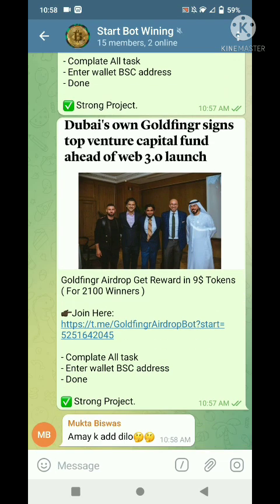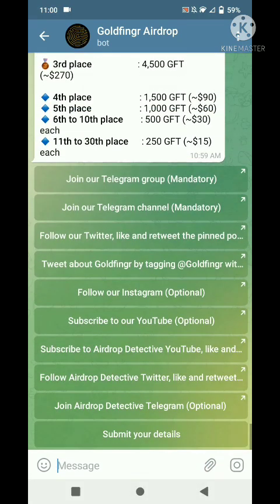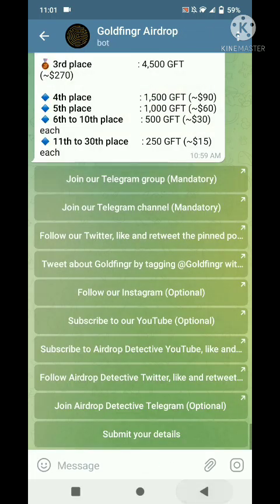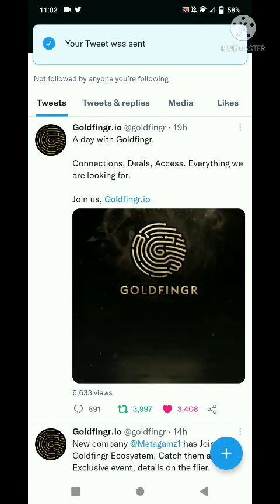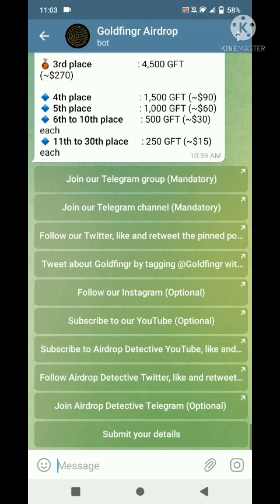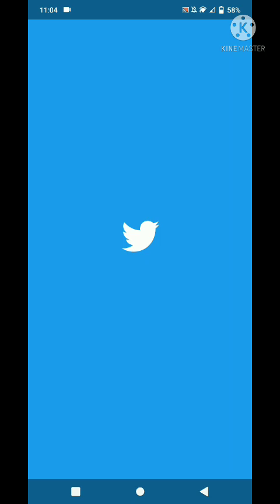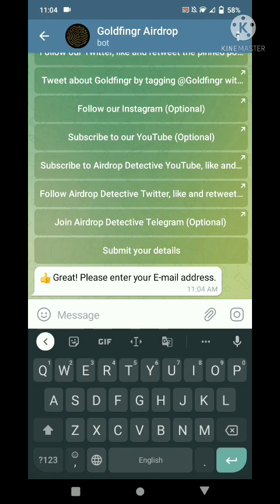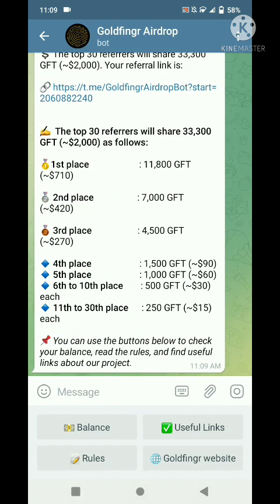How to create airdrop bot on telegram, how to make airdrop bot how to create airdrop bot on telegram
How to create telegram airdrop bot on telegram? how to make telegram airdrop bot ? how to create telegram bot google sheets, in this video show  how to earn money in telegram airdrop bot, and how to make airdrop bot, or how to share airdrop bot link Share and join, and also how to join telegram airdrop bot, online earn money on telegram , because telegr am is one of the best process in earn money online in mehedi earn 007 ,many bot regular payment , so we give yours best airdrops in telegram, how to join telegram airdrop bot on android and how to bulid a telegram airdrop bot any cryptocurrency,
we are working for yours fow watch video and earn money , typing earn money, link share and earn money, earn per hour , etc. and all survey work, online home job, everything we are given our channel or how to create telegram Bot that interacts with android. we also give you ,how to
create refar and earn telegram airdrop bot.

how to create telegram bot on telegram.
how to make telegram airdrop bot.
how to create telegram goole sheets.
how to join telegram airdrop bot.
how to join telegram airdrop bot and earn money.
how to create telegram bot that interacts with android and earn money.